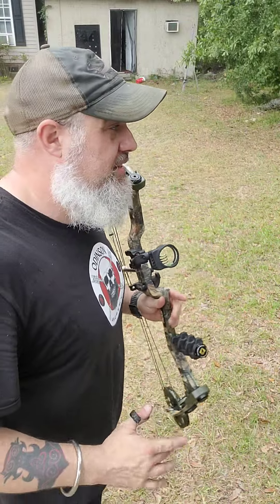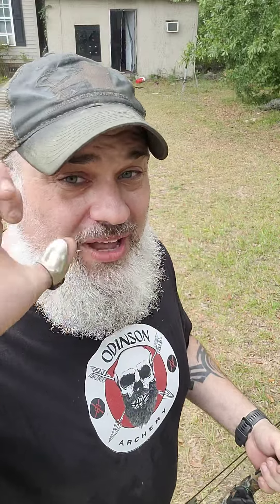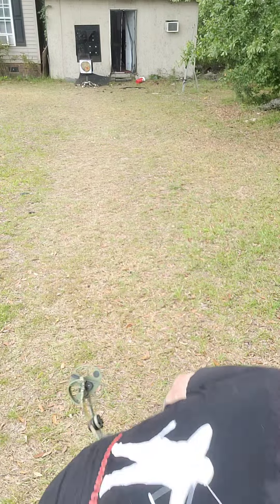Trigger Release vs. Asiatic Thumb Ring For a Compound Bow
I'll do more in depth breakdown later on bow set up to do this

Bow is a Bear Charge at 70 lb draw weight